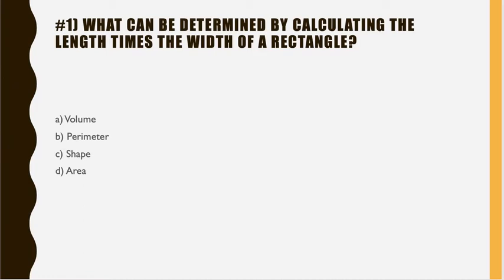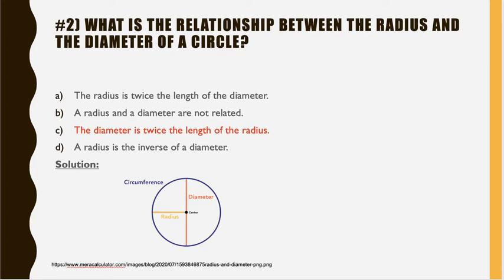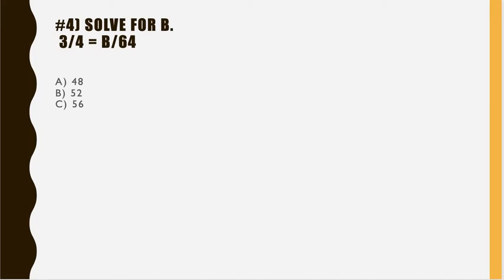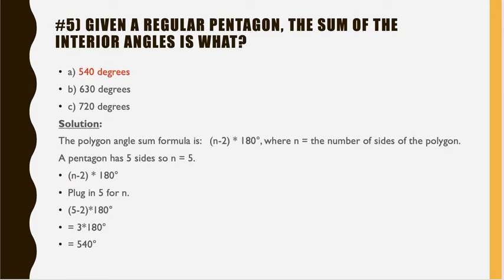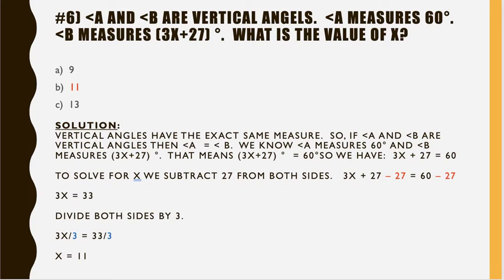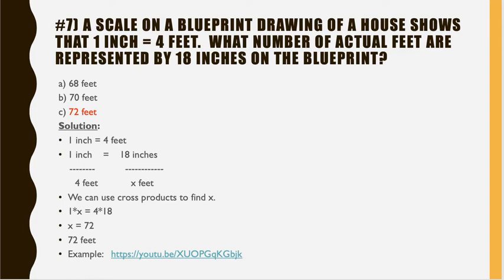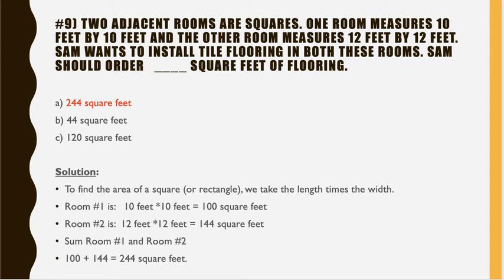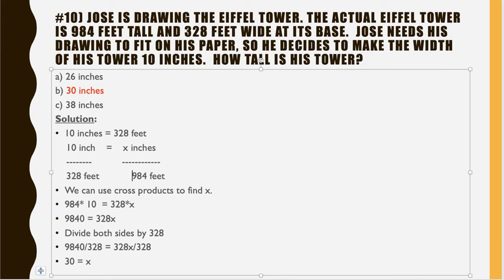Unit 6 Practice Quiz